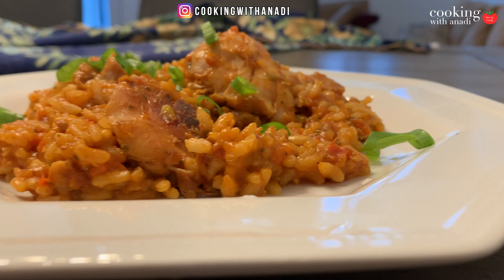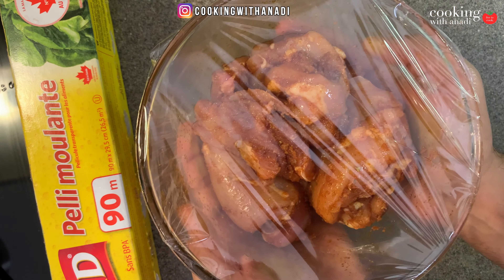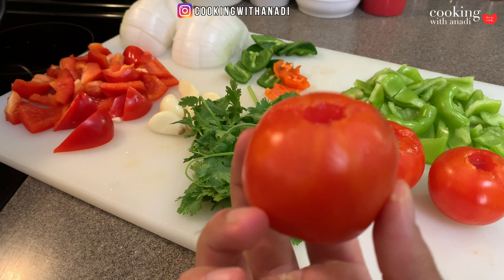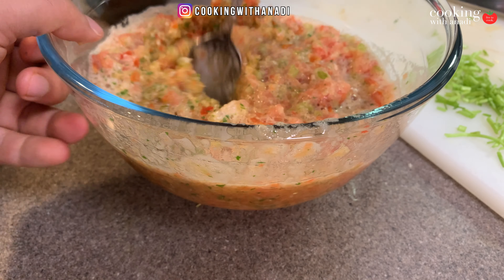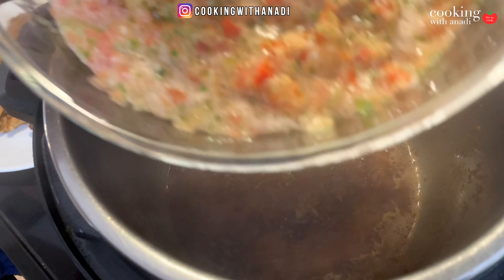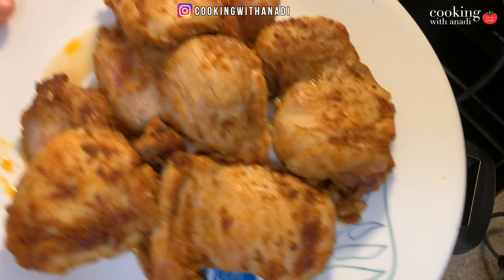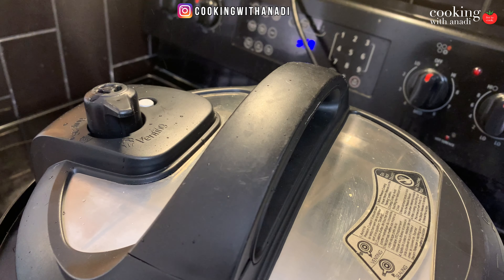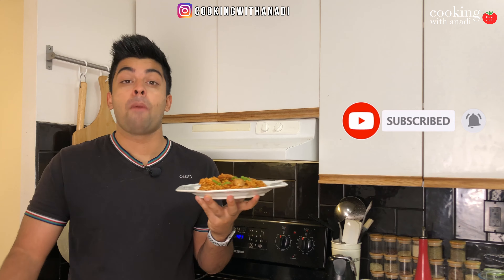Instant Pot Arroz con Pollo: Spanish Chicken & Rice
This Arroz Con Pollo Instant Pot recipe is easy to make and full of flavour! This Instant Pot arroz con pollo recipe will show how to cook chicken thighs in the Instant Pot and how to prepare the sofrito for Arroz con Pollo. It's the perfect weeknight dinner for the whole family!

PRODUCTS USED:
Instant Pot
Cutting board
Silicone rings for instant pot
Sharp chef’s knife
Mixing bowl
Garlic press
Serving spoon
arborio rice
chicken broth
garlic powder
onion powder
chilli powder
ground cumin
ground coriander
Tomato paste
Olive oil

TIMESTAMPS
00:00 Hi & what is arroz con pollo?
00:25 Marinate the chicken
01:15 Make sofrito
04:09 Cook Instant Pot arroz con pollo